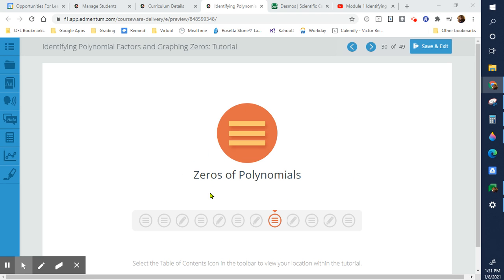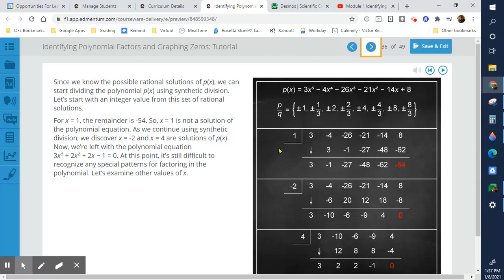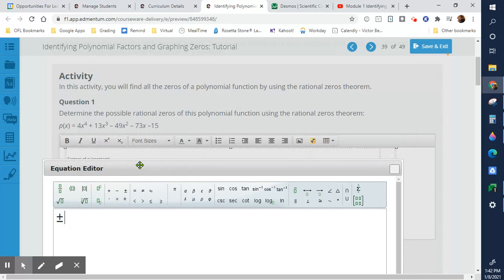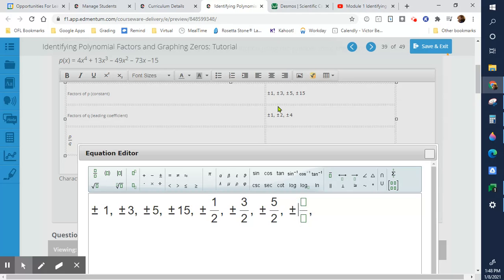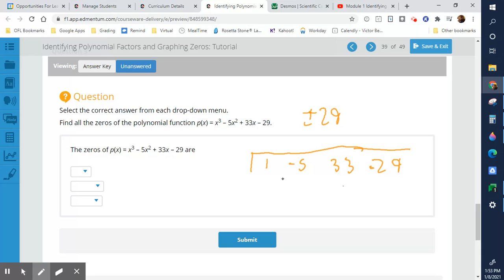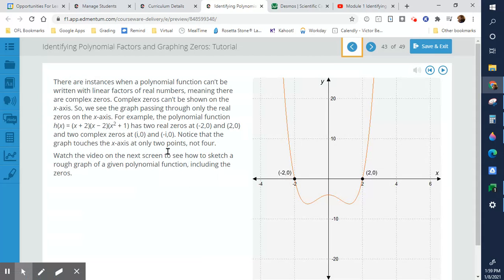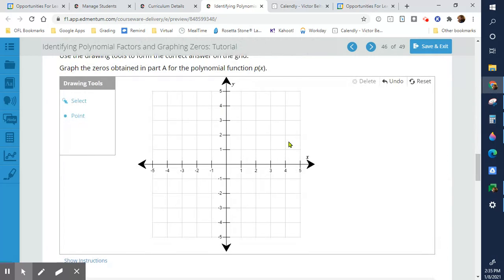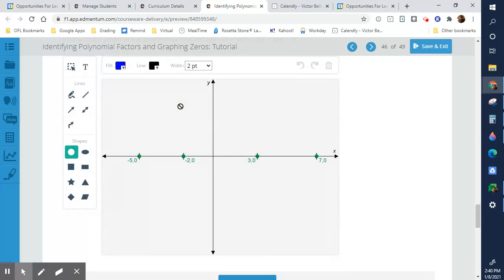Module 1 Identifying Polynomial Factors and Graphing Zeros Part 3 of 3| Unit 5 Algebra 2